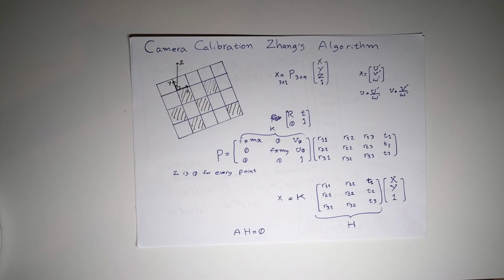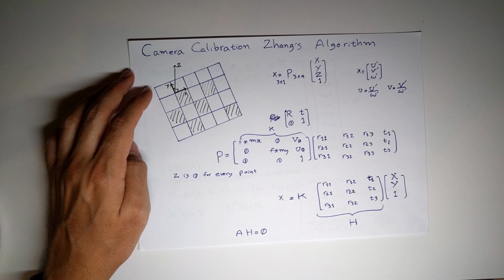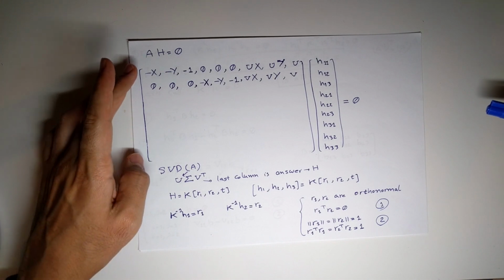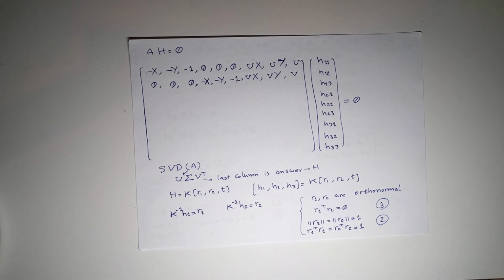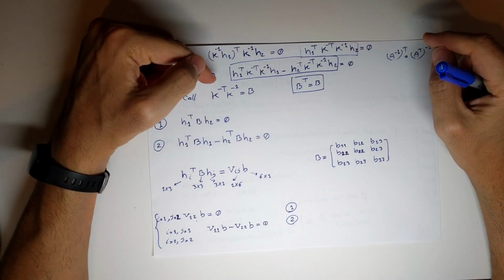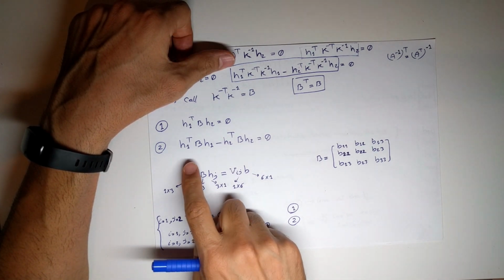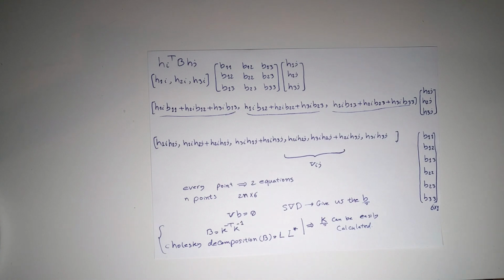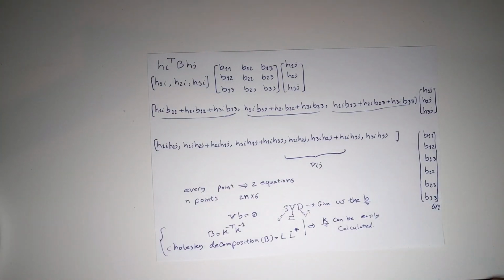Camera Calibration Based on Zhang's Algorithm Chess Board Explained